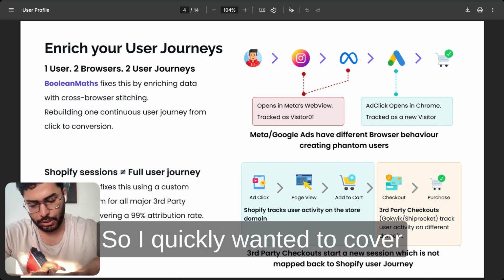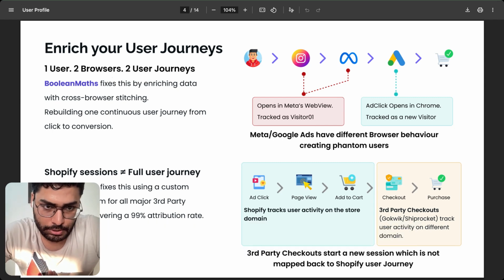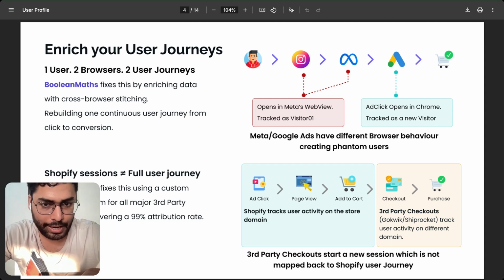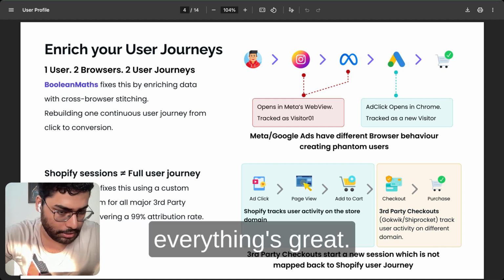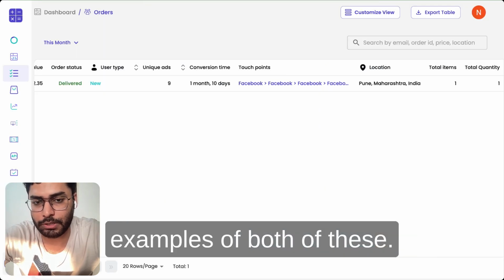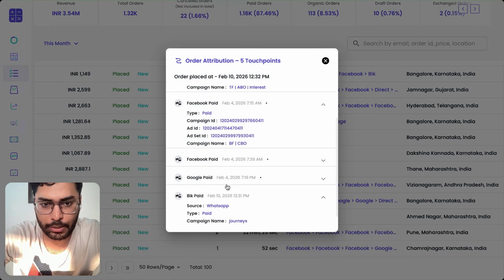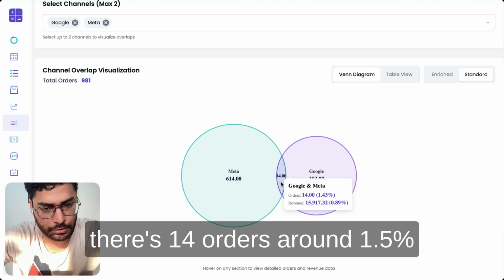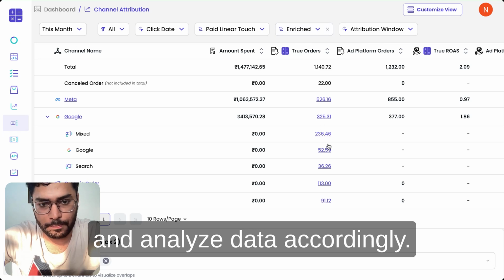Fix Broken User Journeys on Shopify | Cross-Browser + Checkout Enrichment Explained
Most Shopify brands don’t have a Marketing problem.
They have a broken user journey problem.

In this walkthrough, we explain how BooleanMaths’ Enrichment Layer reconstructs complete user journeys across:
* 📱 Meta in-app webviews
* 🌐 Chrome / Safari native browsers
* 🛒 Third-party checkouts (GoKwik, Shopflo etc.)

## 🔎 The Two Big Problems We Solve

### 1️⃣ Cross-Browser Session Breaks

When a user clicks a Meta ad, it opens inside Meta’s in-app browser.
If the same user later visits via Google or Organic, it opens in Chrome/Safari.

Most trackers treat these as two different users.

Result:
* User journeys split
* Channels don’t see each other
* Overlap goes undetected
* Attribution becomes misleading

BooleanMaths merges these sessions into a single continuous journey.

### 2️⃣ Third-Party Checkout Breakage

When using tools like GoKwik or other checkout partners:
* Users are redirected away from Shopify
* Checkout data must be passed back properly
* If tokens fail to return, the journey breaks

This creates:
* Isolated conversions
* Missing attribution paths
* Under-reported channel contribution

BooleanMaths uses custom merge algorithms to reconnect these sessions and rebuild the full path to purchase.

Without enrichment:

* Channel overlaps look tiny
* Google & Meta appear isolated
* Retention tools seem disconnected
* Multi-touch attribution becomes unreliable

With enrichment:

* True channel overlap becomes visible
* Multi-touch attribution becomes accurate
* Budget decisions improve
* Scaling decisions become smarter

You can switch between Standard vs Enriched mode inside BooleanMaths to see the difference in real time.

If you're running Meta + Google + Retention campaigns on Shopify and want to:
* Detect real channel overlaps
* Fix cross-browser tracking
* Repair broken checkout journeys
* Improve Multi-Touch Attribution accuracy